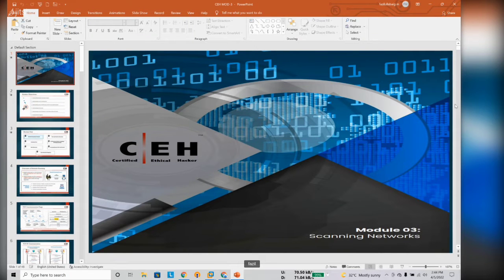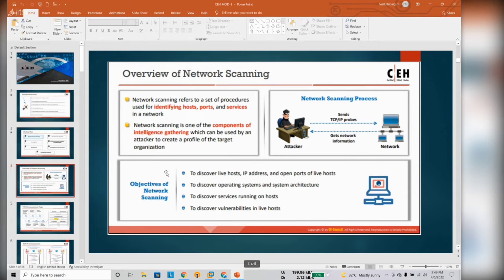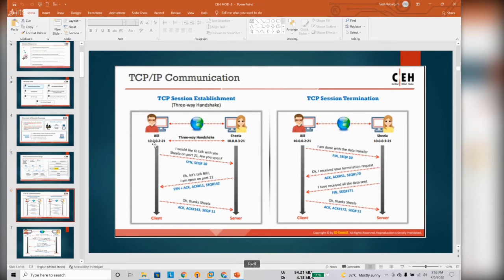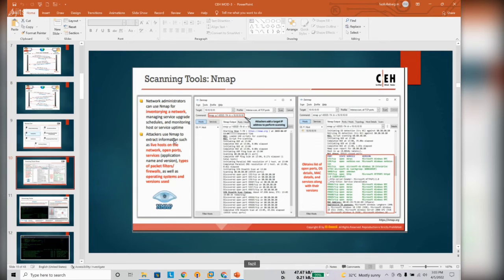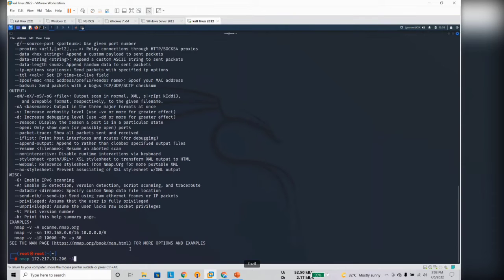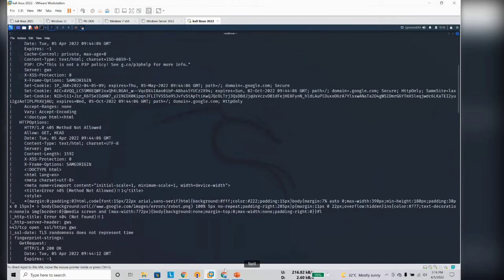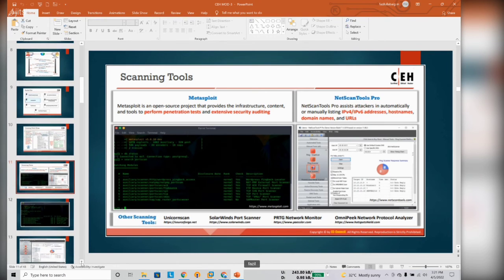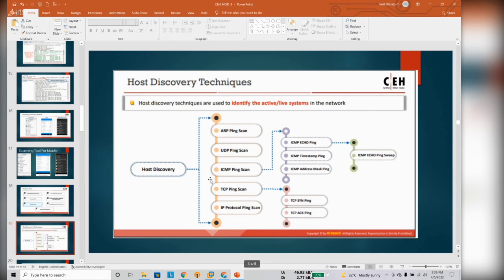Certified Ethical Hacking | Quantum Robotics | Session - 4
"Hacking involves a different way of looking at problems no one's thought of"
- Walter O'Brien

Quantum Robotics is back with The Ultimate Ethical Hacking Program. A 45-day Online live internship training program providing the exclusive topics and beat of the field to you.

We provide :-

- Training Completion Certificate
- Internship Completion Letter
- Excellent Performance Certificate and gift
- Recorded Sessions and Saved Jupyter Notebooks for revision
- An expert guidance and a discussion forum to share and expand your knowledge with practicals.